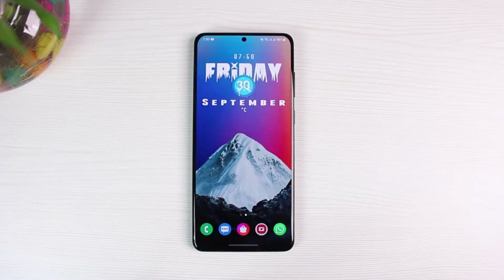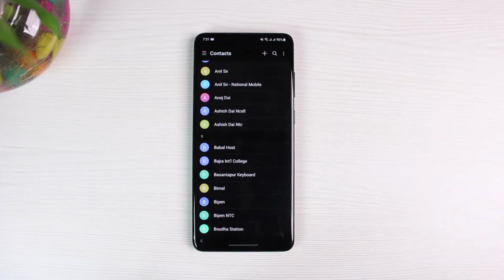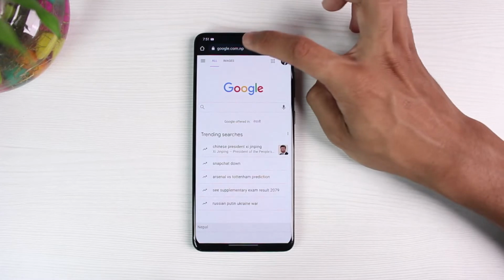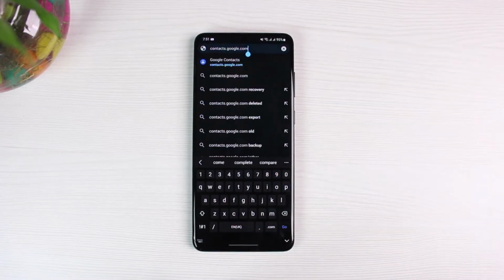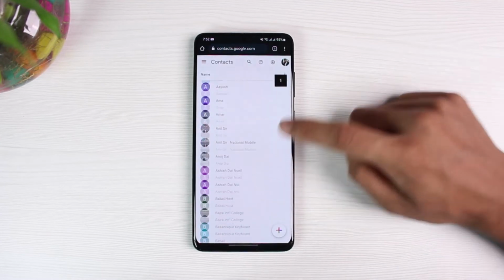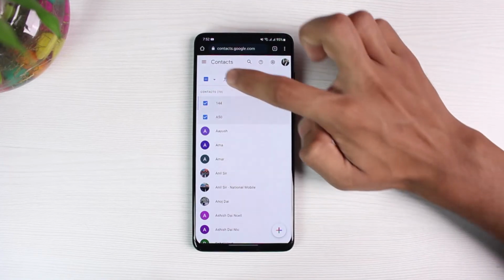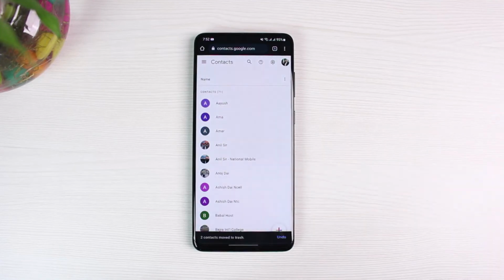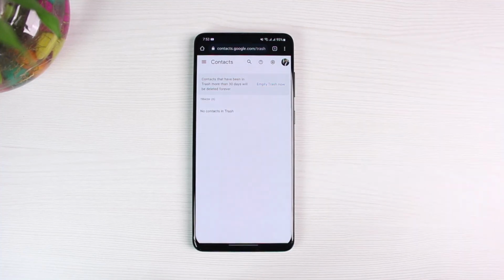How to Remove Contacts from Google Sync !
This video guides you in an easy step-by-step process to delete contacts from your Google account. So make sure to watch this video till the end.

Follow these simple steps:
1) To remove or delete the Google contacts, open your browser
3) Log in to your Google account
4) Select the contacts you want to delete
5) Tap on the three dots and select delete
6) This way, you can remove Google accounts.

0:00 Introduction
0:20 General Info
1:03 Delete Google Contacts
2:10 Restore Google Contacts
2:30 Outro: Final Verdict